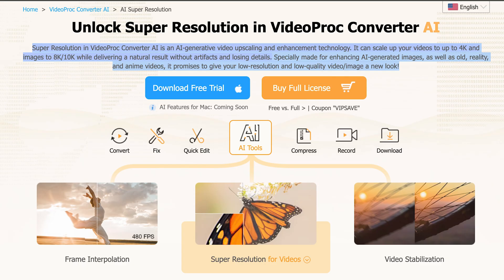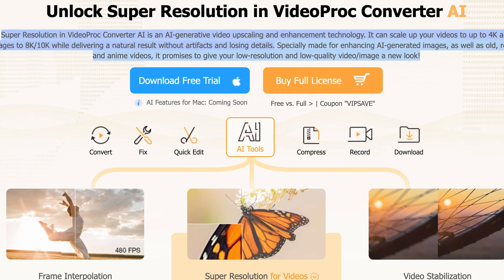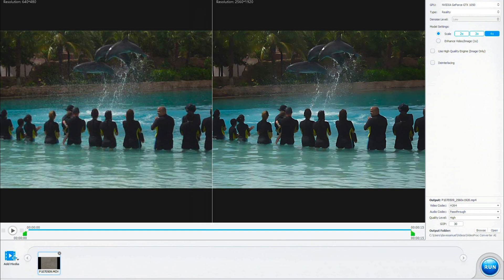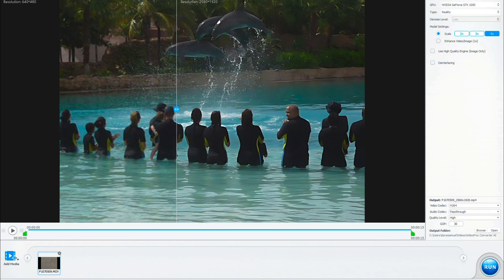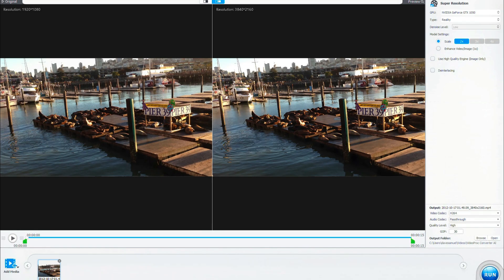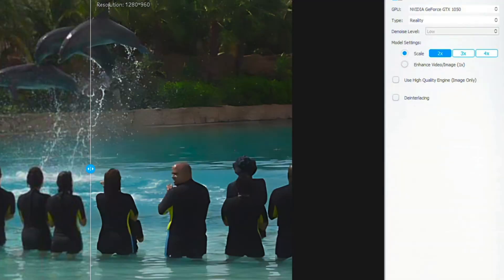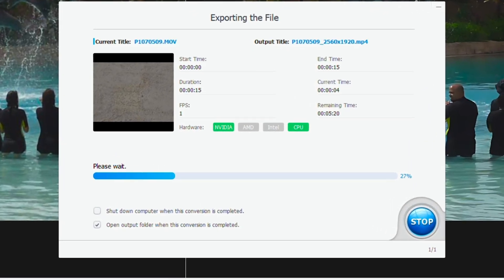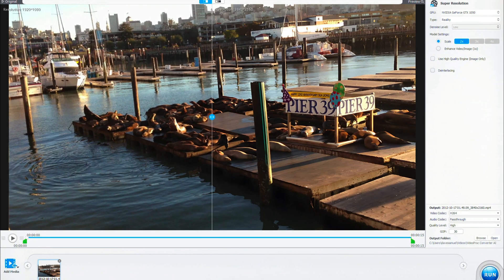Best AI Video Enhancer | Low Quality Videos to 4K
Are you tired of stumbling across old videos, maybe treasured family moments, only to be let down by their poor resolution? Or, as a content creator, are you seeking ways to enhance your videos to meet today's high-definition standards? Look no further! Dive into the world of AI-driven transformation with our latest video, where we explore the wonders of super resolution brought to life by VideoProc Converter AI.

In this video, we demystify what super resolution really means. Imagine converting a video that's as blurry as a foggy morning into a clear, vivid afternoon snapshot. That's the revolution we're talking about. But how does this transformation occur? The magic lies within the realm of artificial intelligence. VideoProc Converter AI isn't just any upscaling software; it uses AI to intelligently enlarge pixels, boosting the video quality up to astonishing 4K resolution. Yes, you've heard that right – up to 4K!

Whether you're looking to breathe life into old videos or sharpen your current content creation game, our detailed guide on using VideoProc Converter AI will show you the way. You'll learn about the technology that powers this incredible tool and how to leverage it to transform your videos from blurry to crystal clear. This isn't just about enhancing video resolution; it's about reviving memories and elevating your content to new heights.

Don't let poor video quality hold you back any longer. Embrace the future with AI-powered super resolution and see the difference for yourself. Watch our video now to embark on your journey towards impeccable video clarity and make your visuals stand out in the digital era.

Cameras
Sony A7S III
Sony A74

Lenses
Lighting:
Aputure RGB

Sound:
Fifine K658
Fifine K688
Hollyland Wireless Mics
7RYMS IRay DW30 Wireless Mics
SYNCO G2
SYNCO G3

Livall Evo

Editing:
Adobe Lightroom
Adobe Photoshop